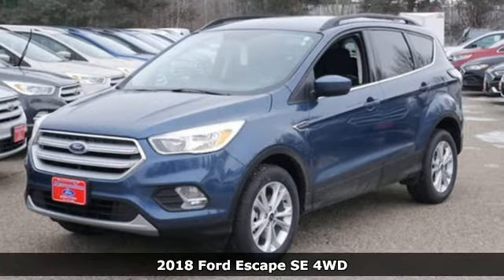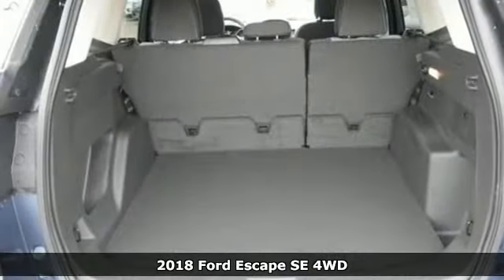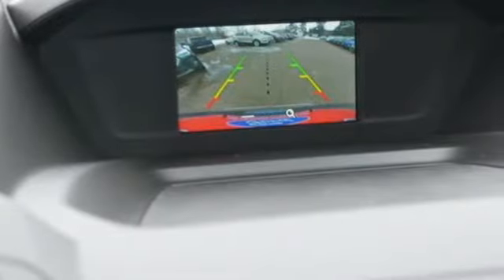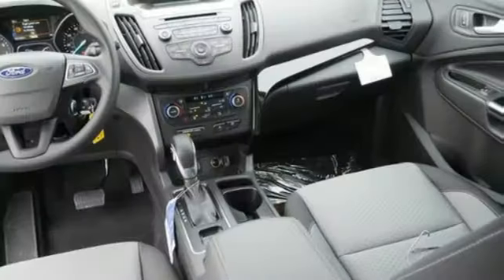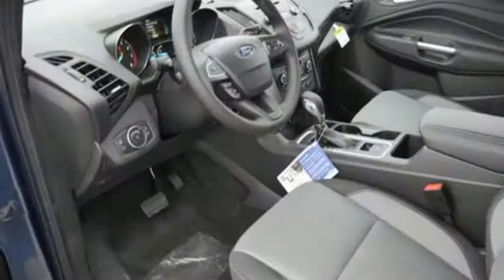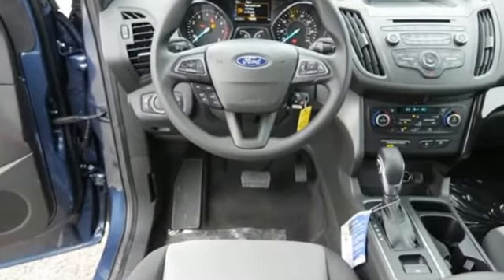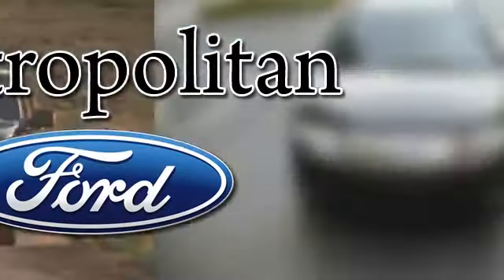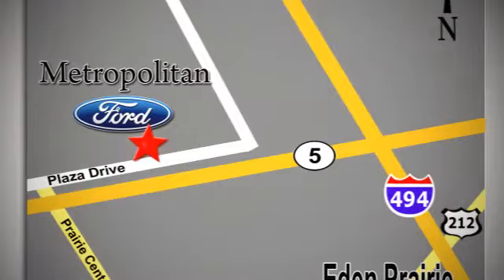New 2018 Ford Escape Minneapolis MN Eden Prairie, MN #186935 - SOLD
Year: 2018
Make: Ford
Model: Escape
Trim: SE 4WD
Engine: 1.5 L 4 Cyl. Cyl.
Transmission: Automatic
Color: BLUE METALLIC
Interior: CHARCOAL BLACK
Stock #: 186935
VIN: 1FMCU9GD6JUB13360

Address:
12477 Plaza Drive